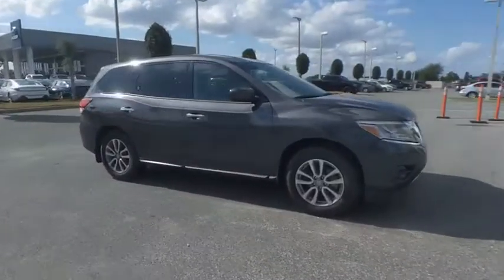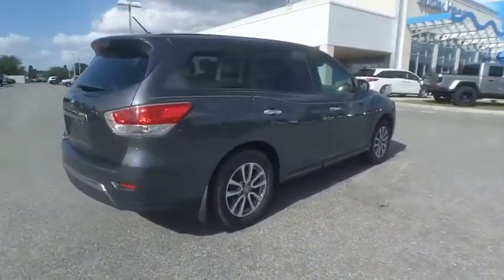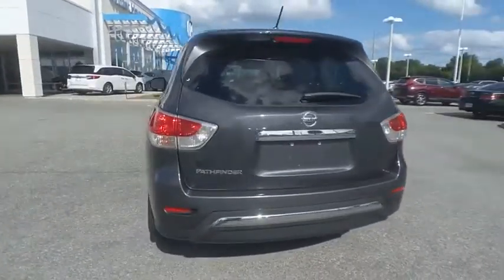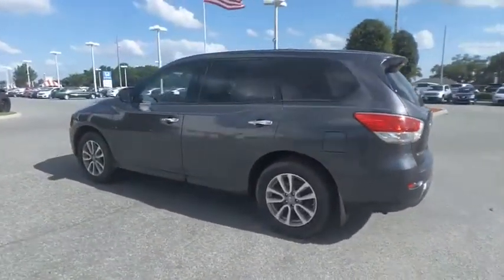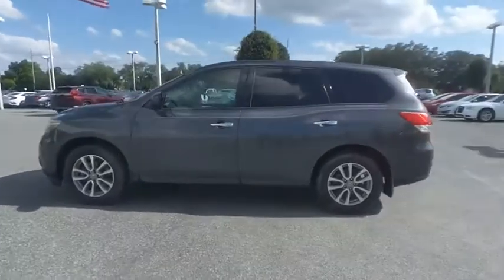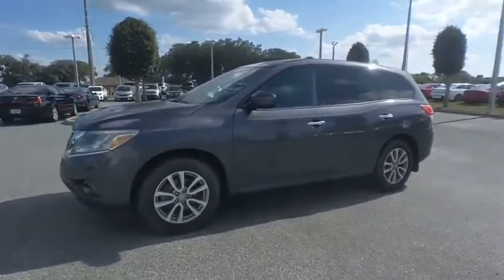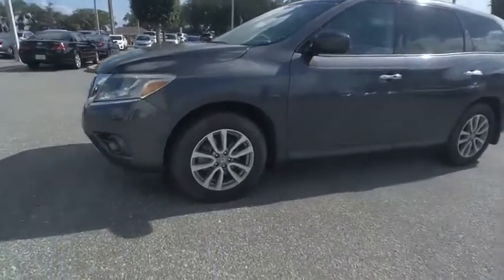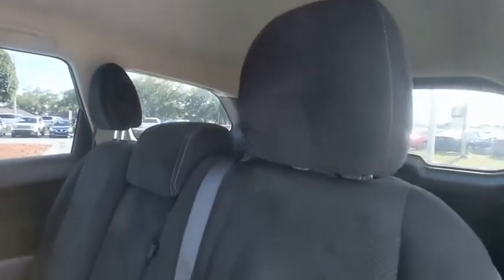2014 Nissan Pathfinder Winter Haven Honda FL LE010150A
2014 Nissan Pathfinder S

100,000 MILE WARRANTY AVAILABLE!! PRE CERTIFIED!! S PKG!! PUSH BUTTON START!! PERFECT CARFAX!! JUST SERVICED!! NO PAYMENTS FOR UP TO 90 DAYS!! PRICED TO SELL TODAY!! WE WILL EARN YOUR BUSINESS!!CALL OR EMAIL TODAY TO CONFIRM AVAILABILITY!!Hundreds nationwide have seen the vehicle you re viewing right NOW. Don t waste much more time.